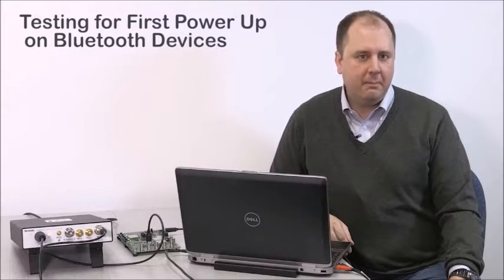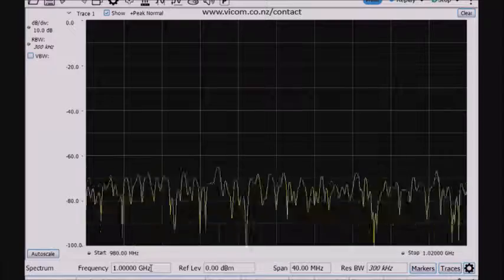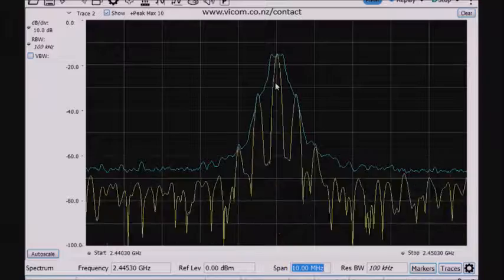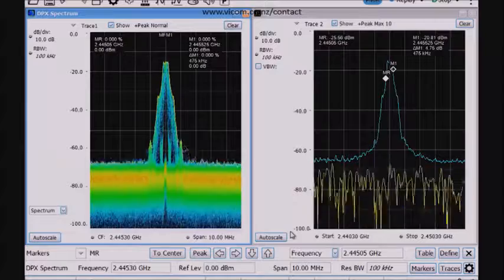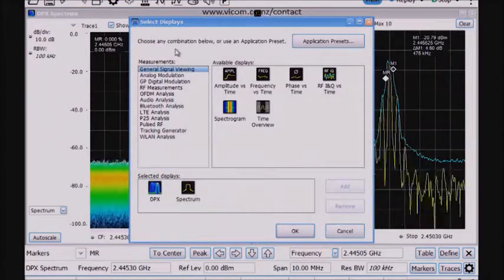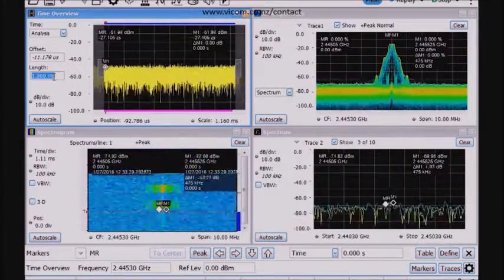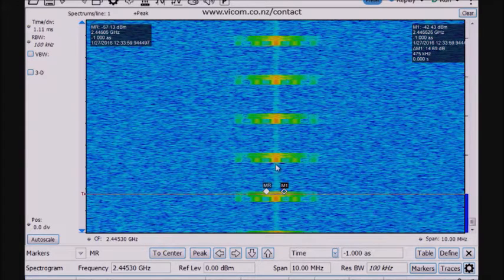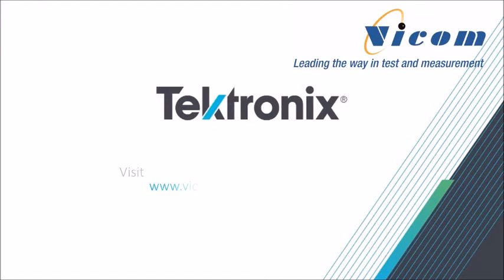Testing for First Power On for Bluetooth Devices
Learn how to test that your Bluetooth device is turning on and transmitting correctly, using a RSA607A real-time spectrum analyzer controlled by SignalVu-PC software.